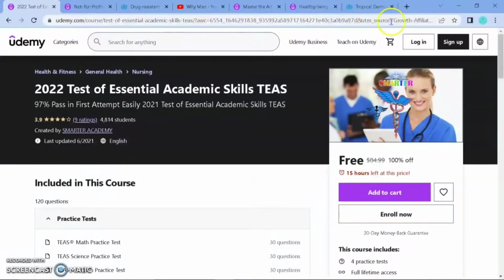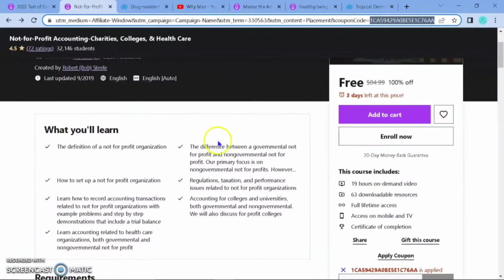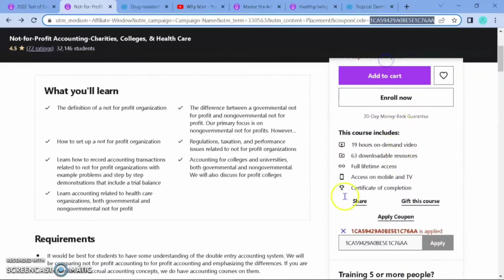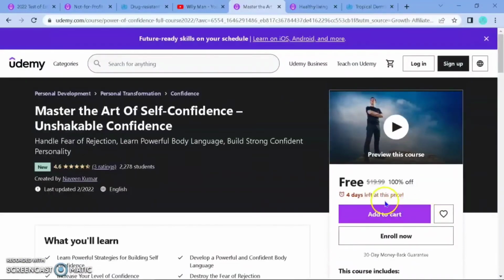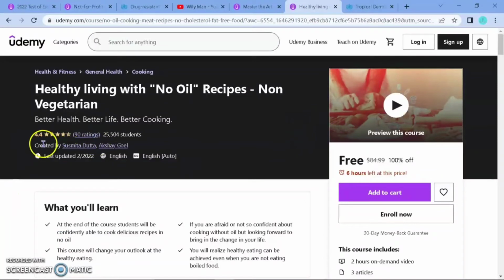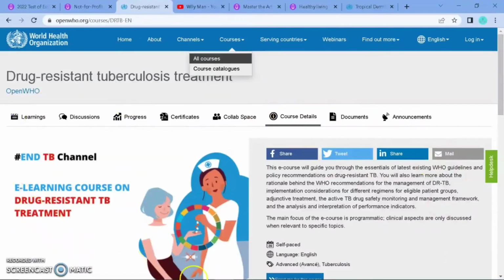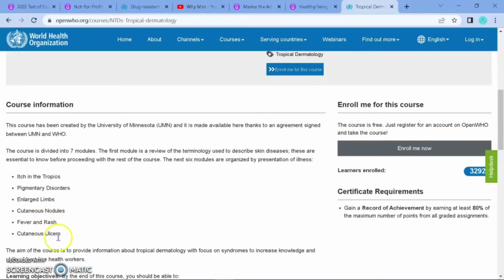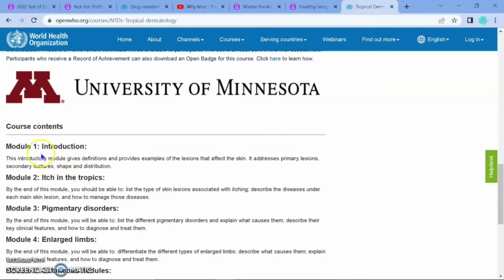Get Free Premium Courses With Certificates | FREE Medical Course 2022| Medical Students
1. 2022 Test of Essential Academic Skills TEAS

2. Not-for-Profit Accounting-Charities, Colleges, & Health Care

✨ Topics Covered ✨